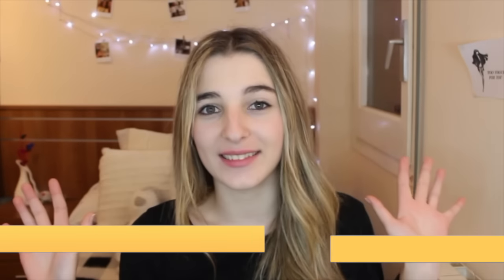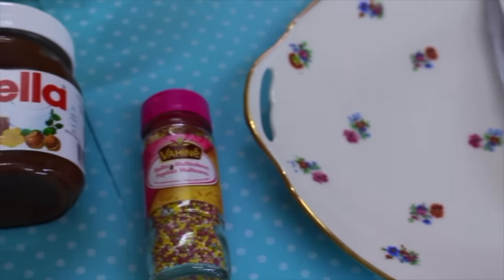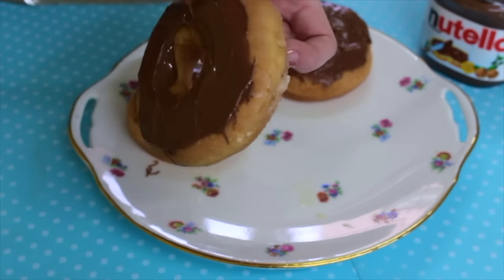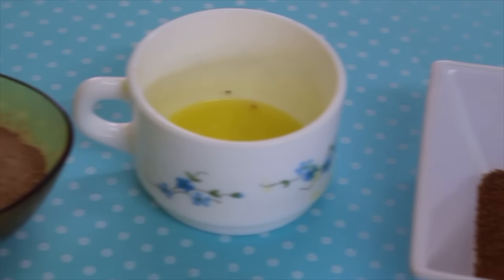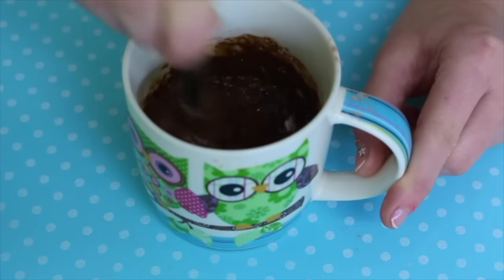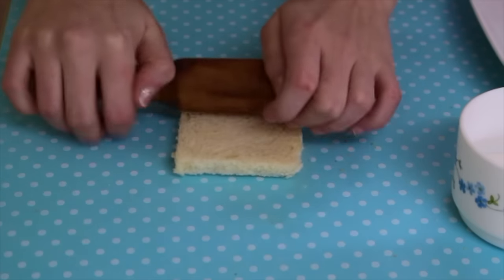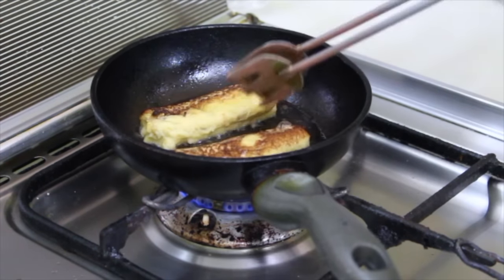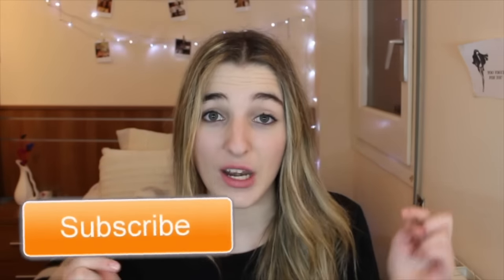DIY Easy Breakfast & Lunch Ideas For School!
Today I'm showing you guys 3 of my favorite breakfast recipes that are quick, easy and super simple! They're also perfect for school because you can throw them together in the morning really quickly!!

Edition: iMovie.